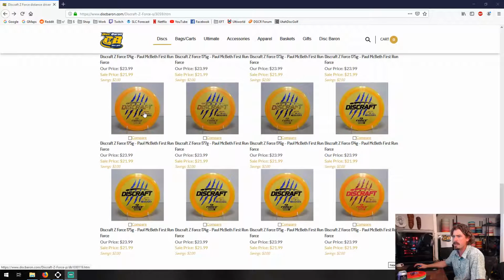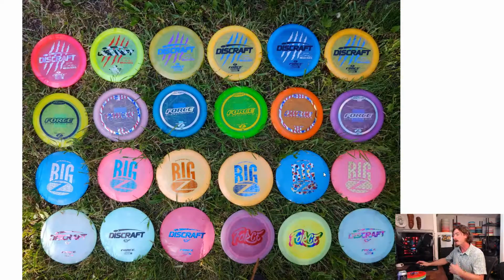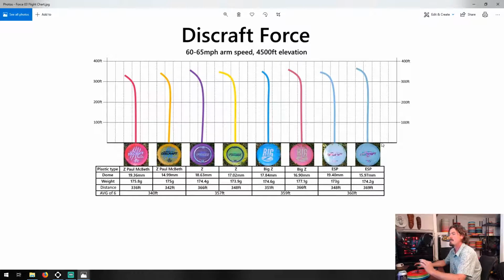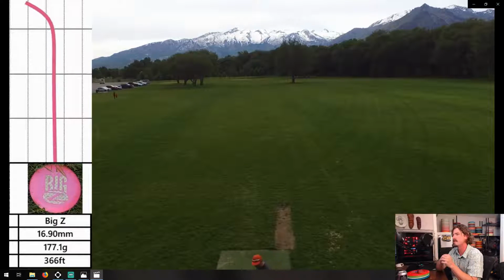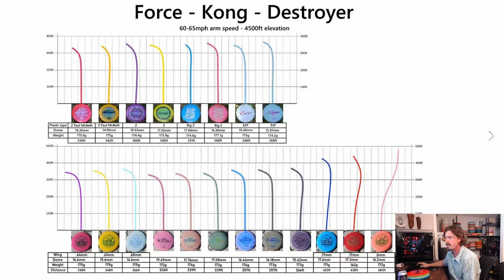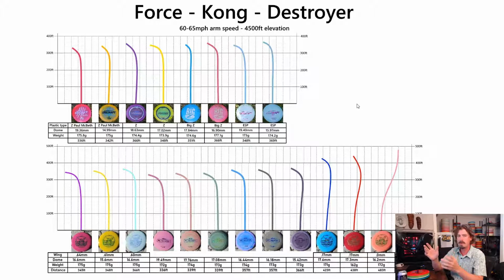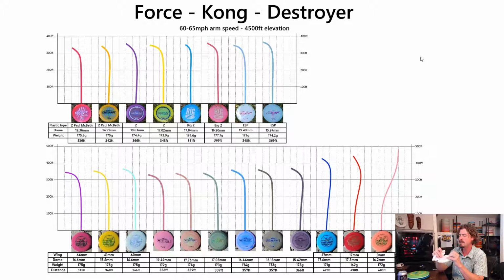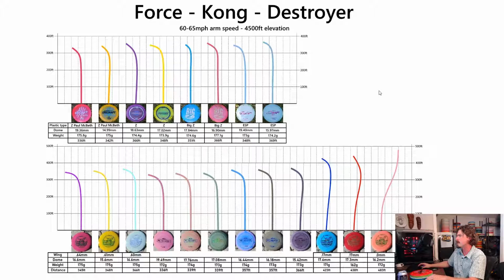Discraft Force Review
The Discraft Force is replacing a Destroyer slot in my driver line up and this video explains why.
A full flight review and data set from a batch of 24 Forces.